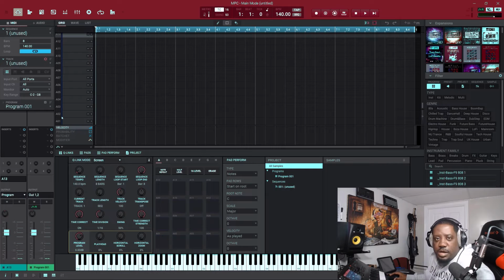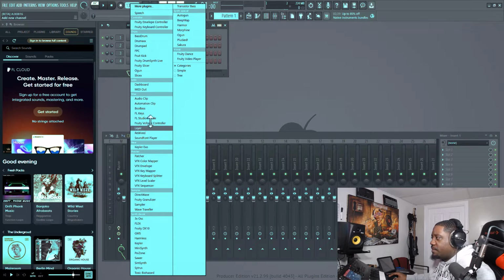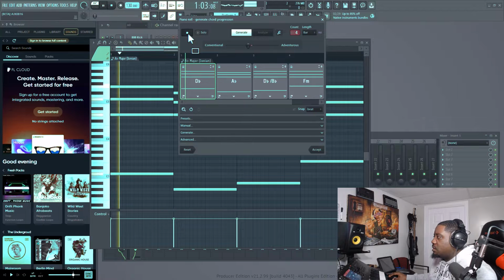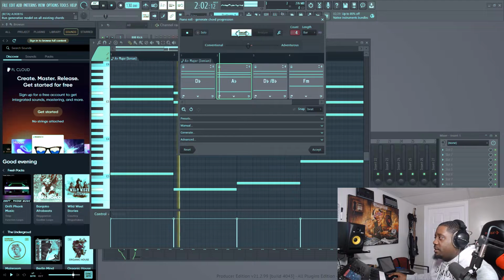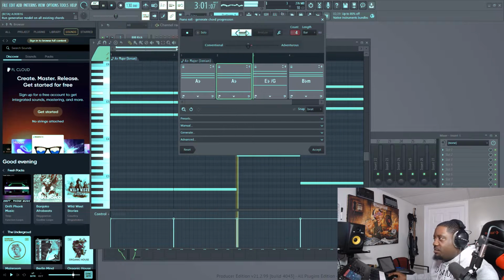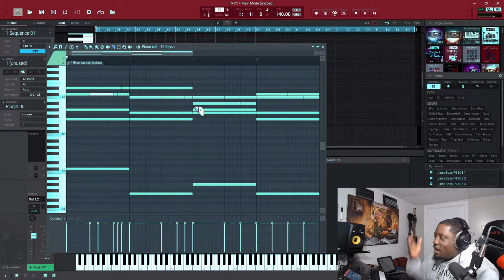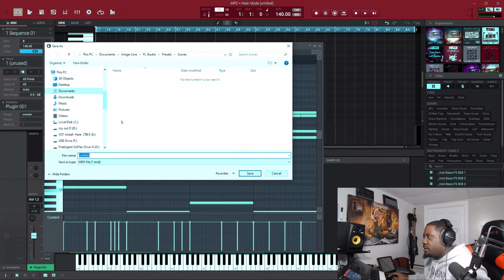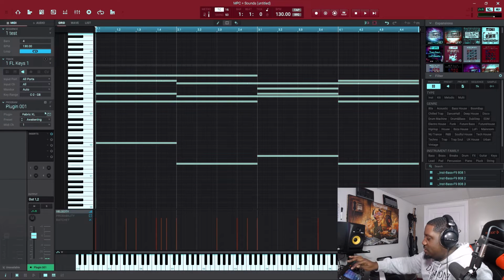My new beat making workflow Fl studio Ai chord progression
This is my new beat making workflow Fl studio Ai chord progression.
Using Fl studio New Update 21.3 Using the Generate chord progression to make a beat.
i save the Midi to my desktop then drag it into the mpc software.
Making chord progression is so simple now. its like fl have Scaler build in it.
This is my new workflow when I can't come up with a chord progression.

00:00 Intro
01:09 Fl studio chord progression
03:08 chopping chord progression
04:25 Bringing chord progression to mpc software
05:55 adding Drums
10:44 Last words
11:39 Tun-E-Up

Exploring FL Studio's AI Chord Progressions in Beat Making.Utilizing Artificial Intelligence in FL Studio for Beat Production.
FL Studio's Aid in Chord Progressions for Beat Making. Incorporating AI Chord Progressions in Your Beat Making Workflow.
Transforming Beat Making with FL Studio's AI Features. FL Studio: A New Era of Beat Making with AI Chord Progressions.
Streamlining Beat Production with FL Studio's AI Assistance. Creating Harmonious Beats with FL Studio's Artificial Intelligence.
FL Studio's Innovative Approach to Beat Making with AI. Discover the Power of AI in Beat Making with FL Studio.